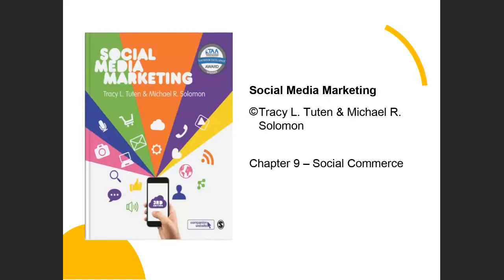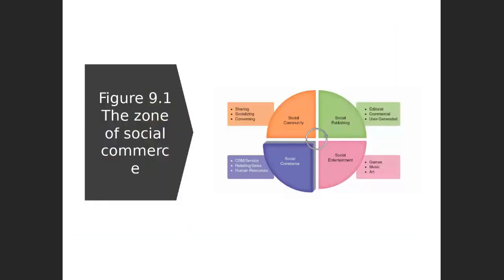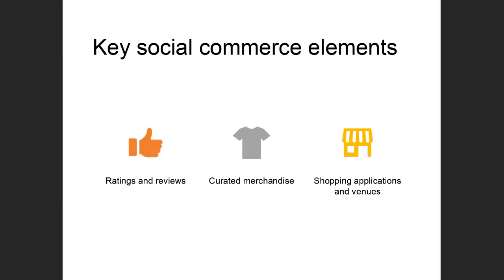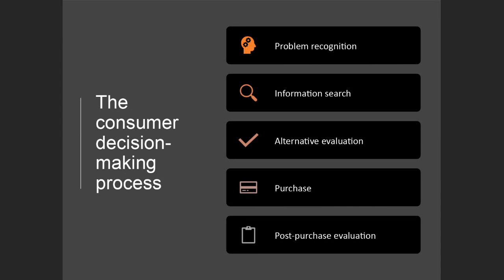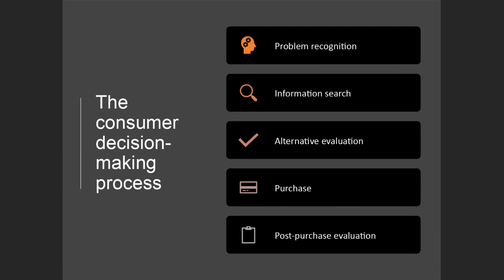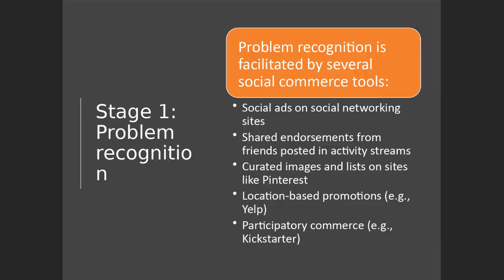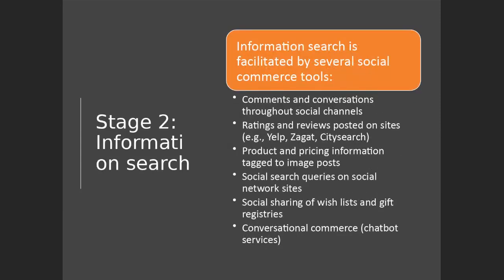MARK 4433 - Chapter 9 - Social Commerce